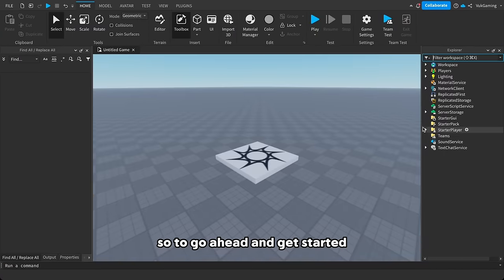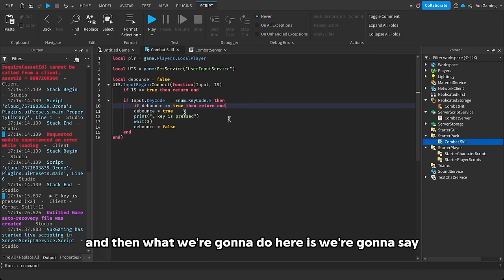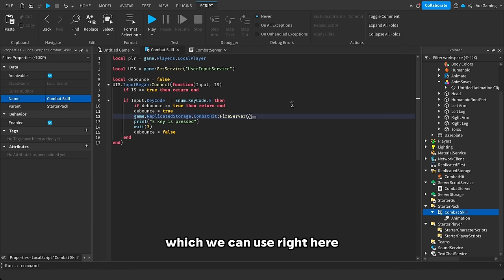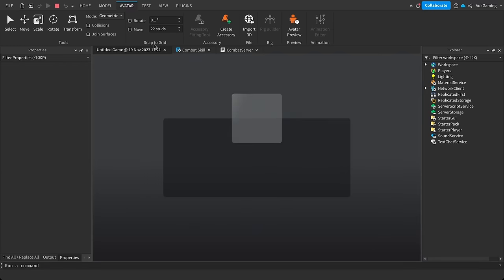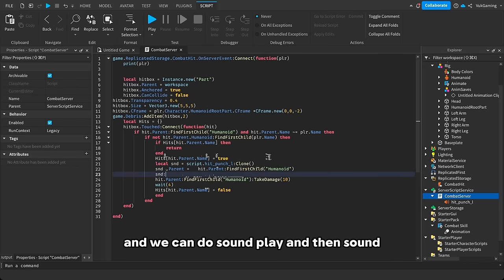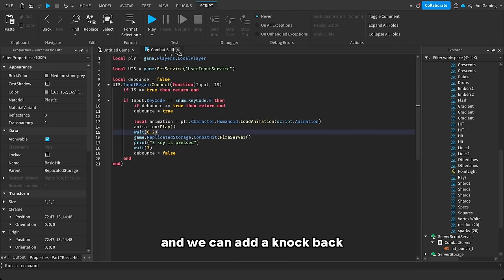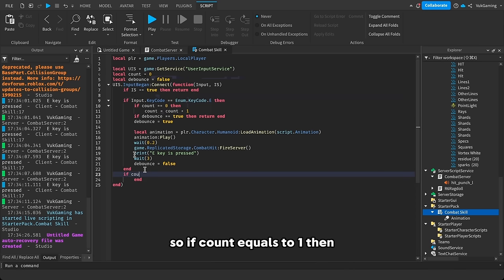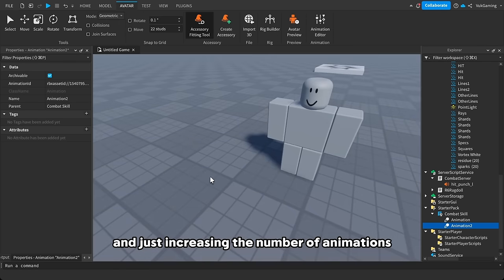How To Make A Combat System In Roblox Studio [TUTORIAL]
This free combat system package is designed for novice and entry-level game developers embarking on their journey in Roblox. It aims to enhance their proficiency in scripting combat mechanics through a straightforward and effective tutorial video on Creating Combat Systems for Roblox Studio.

RESELLING THIS IS NOT ALLOWED! You can use it in your own games.